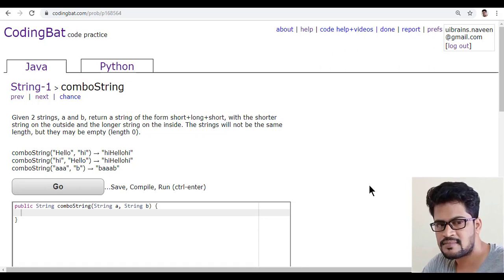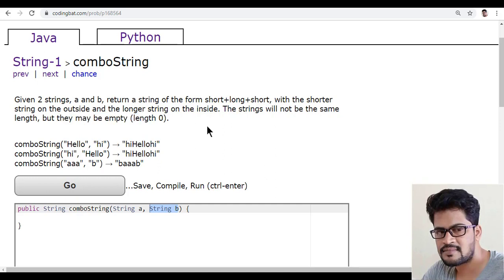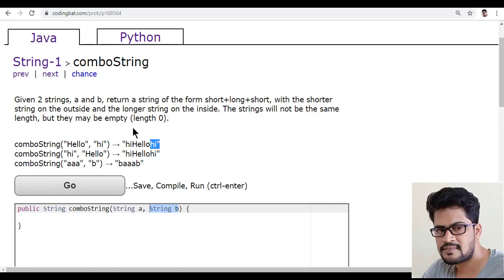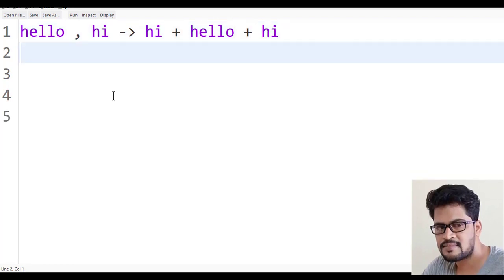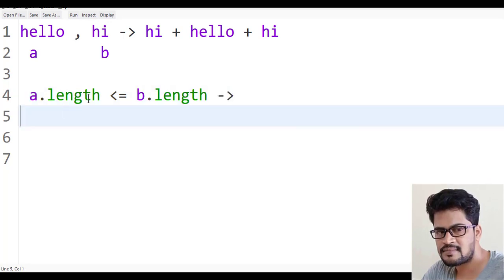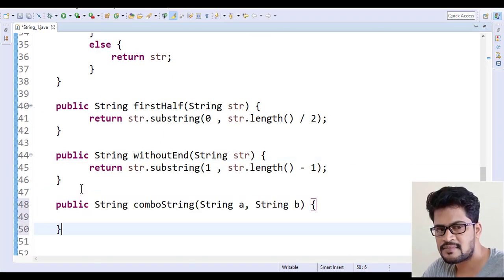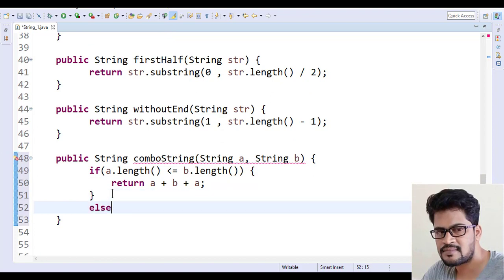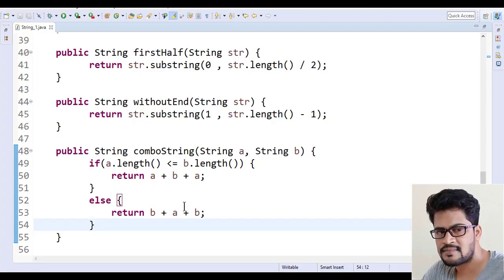09 Codingbat | String 1 | comboString | Java coding practice | UiBrains | by Naveen Saggam